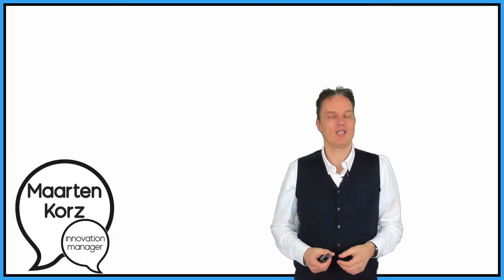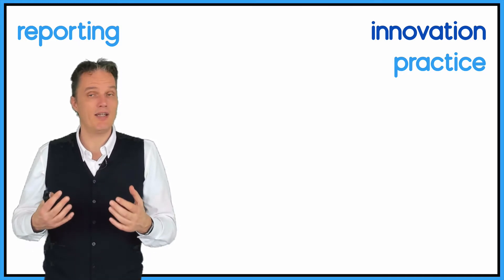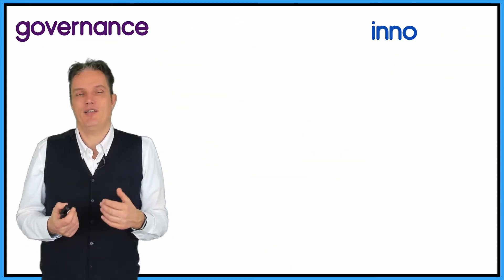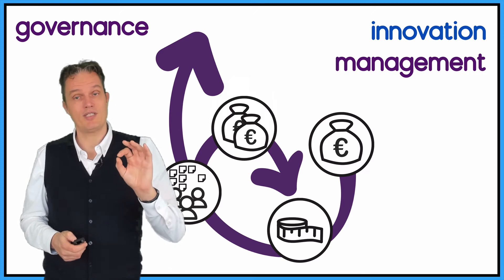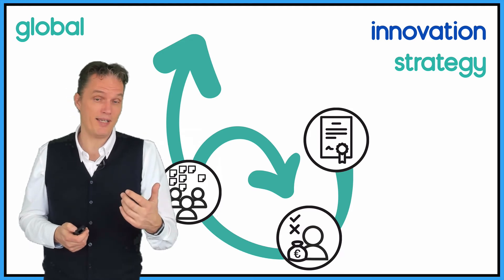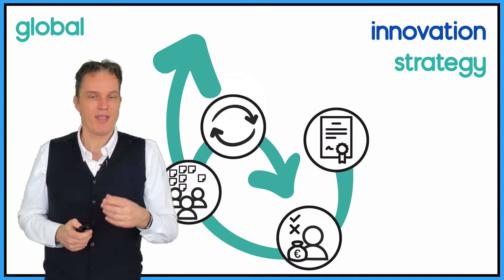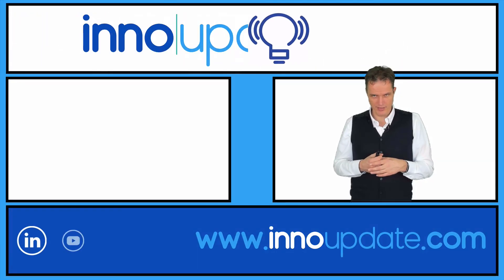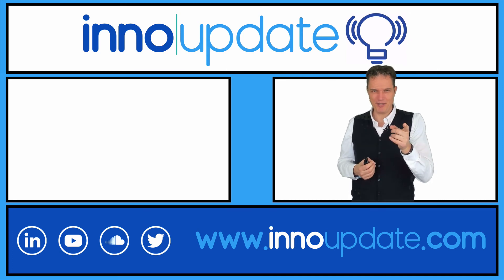Innovation accounting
Inspired by Tendayi Viki. Three levels of innovation accounting:
(1) corporate startup team
(2) innovation management / portfolio
(3) Corporate innovation strategy & thesis

It's hard work, but if you can pull this off in your organization, the maturity level of innovation will raise significantly.